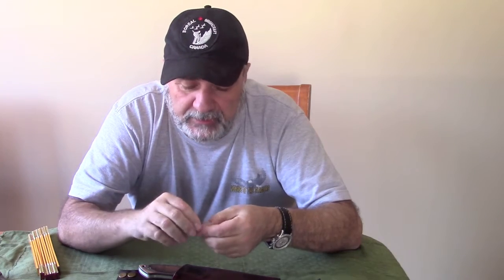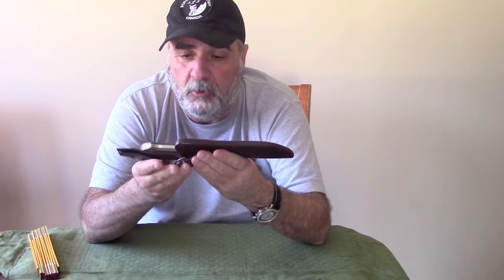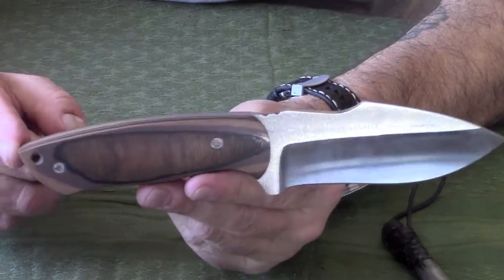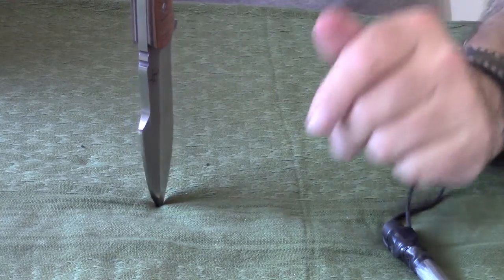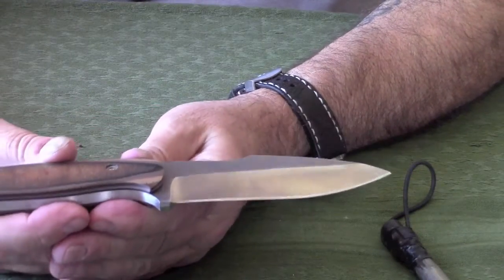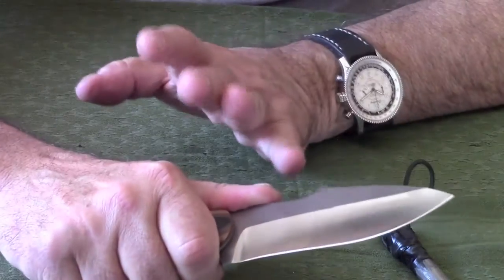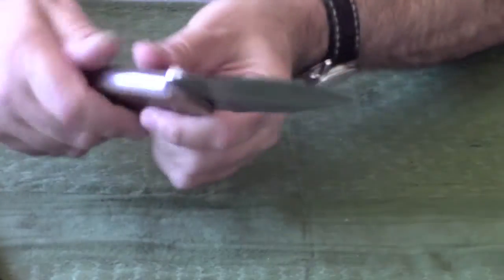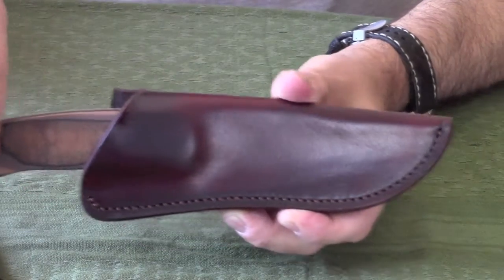Bush Boss T T Knife Review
In this video I introduce the all new Bush Boss (bushcraft knife) hand made by world renowned knife maker Greg Lightfoot. This is my initial T T review which will be followed by a field test in the future.